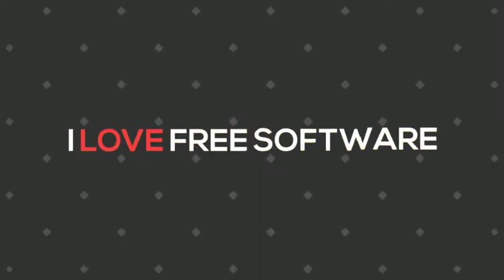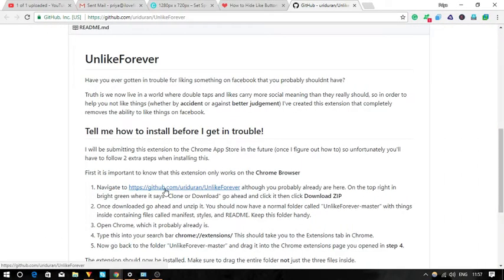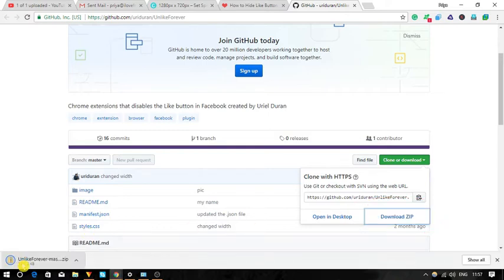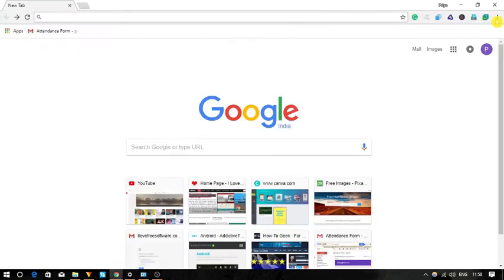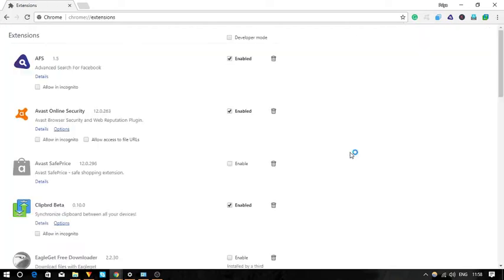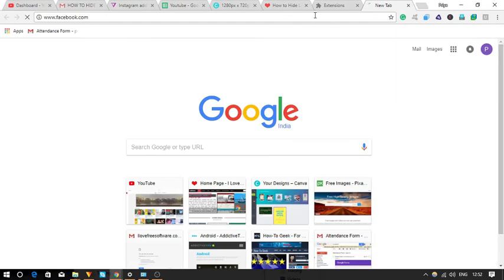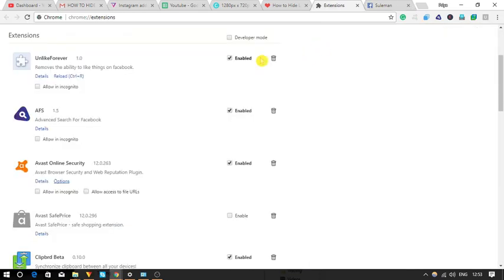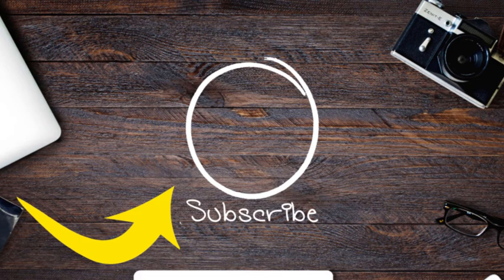Hide Like Button From Facebook Posts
To do so, first of all, you need to install this extension named "Unlike Forever" to your chrome browser. This extension is not directly available on the Chrome Web Store. So, you need to download its zip file. The Zip File name of this extension is " Unlike Forever Master.zip".
Extract this zip file and you will see a folder "Unlike forever master".

Now open chrome browser and then click on this "3 dot menu" it will open a list that contains the option "more tools".
under this menu, you will see the option "Extensions". Click on it and you will see all the installed extensions. Now go to the
 "unlike forever master" folder, select it and drag n drop that folder here on the extensions page. The extension "UnlikeForever" will be installed automatically.

Now if you "open Facebook" and check your feed,
you will notice that the like button is not visible anymore. Isn't cool it?
To view the like button again, you need to disable this extension from your chrome browser.